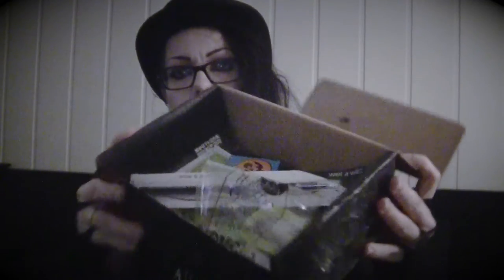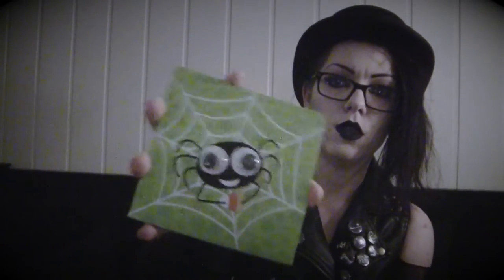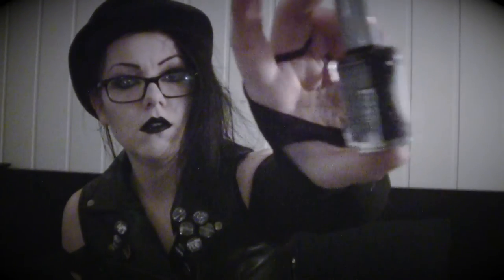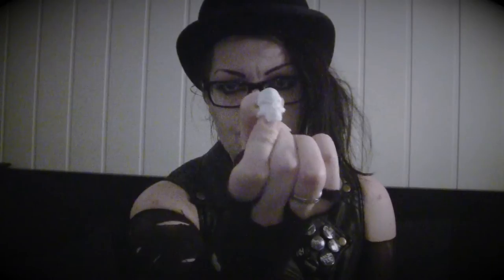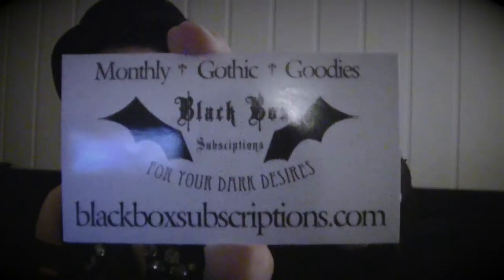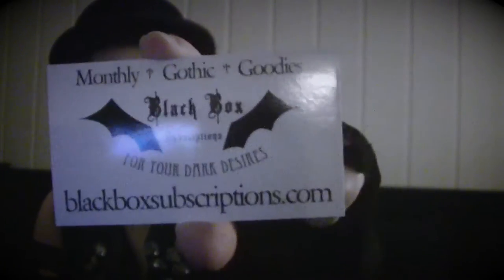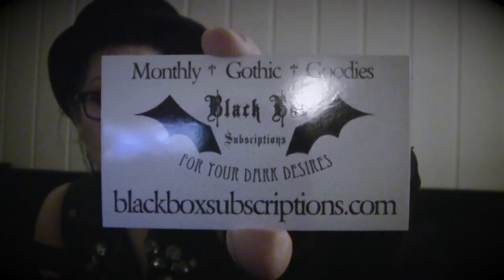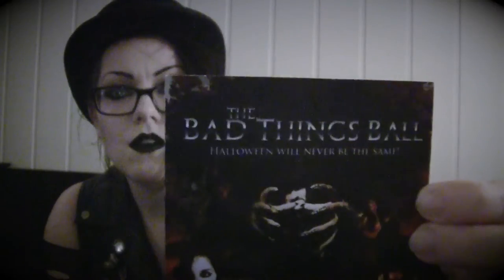UNBOXING: Black Box Subscriptions "One-Off" Box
INFORMATION:
NOTE! Subscriptions are NOT available internationally yet.
Great place to keep an eye out for more One-Off international boxes